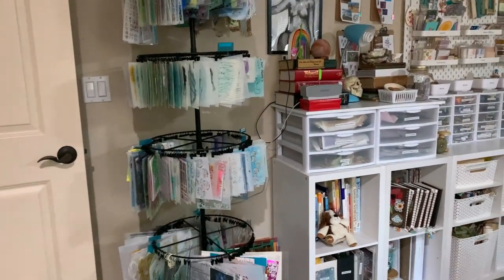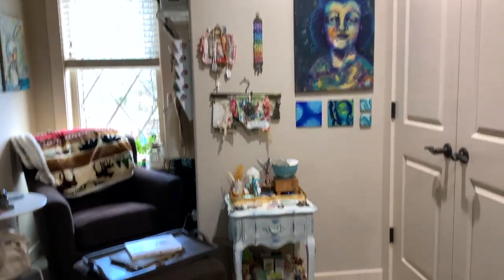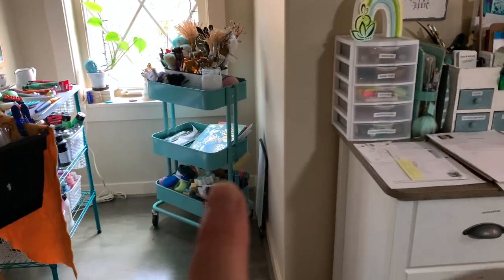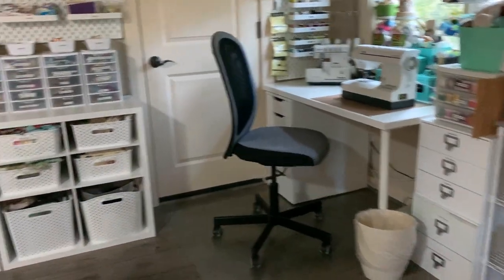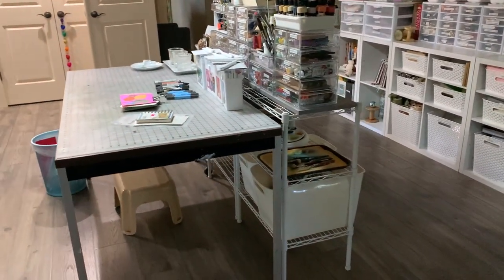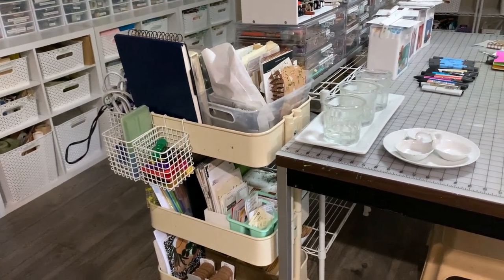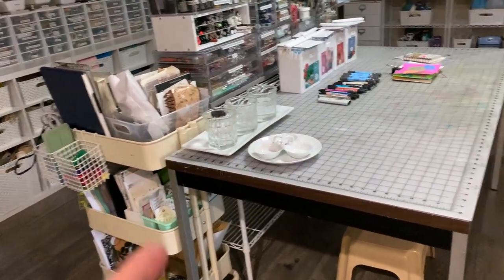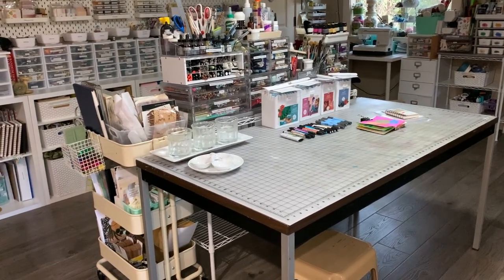My Week In Review 1-1-23 To 1-7-23